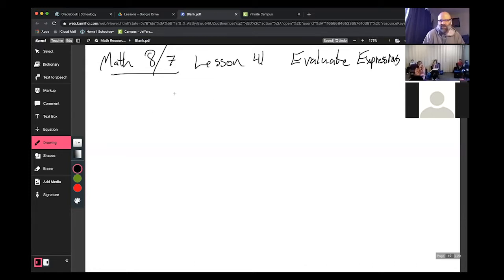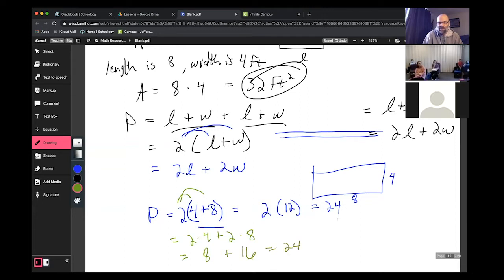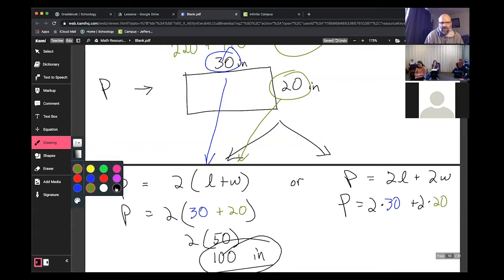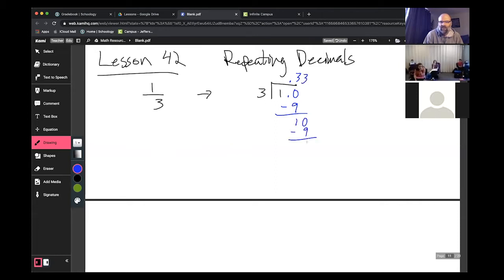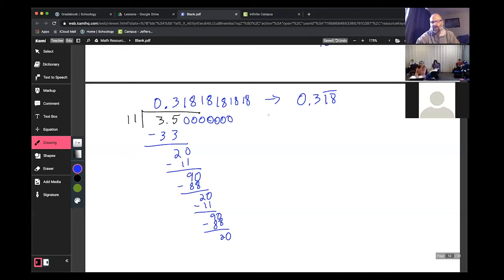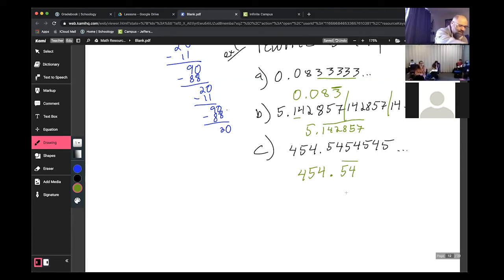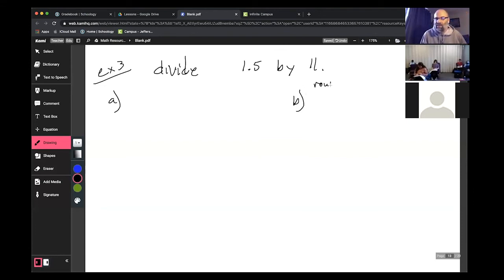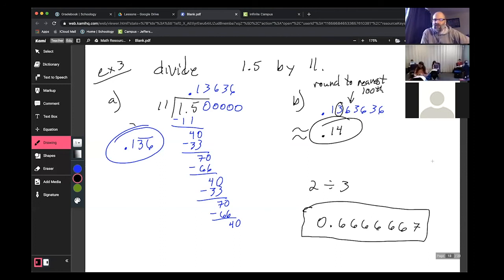Saxon Math 87 Lessons 41 and 42